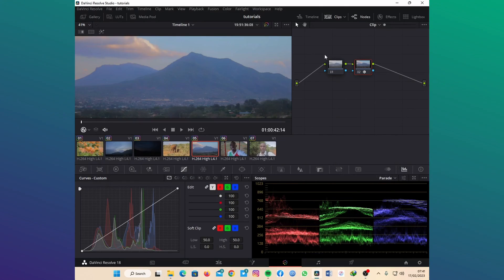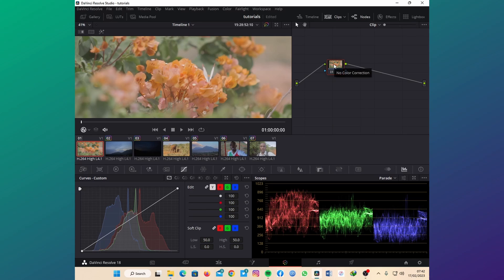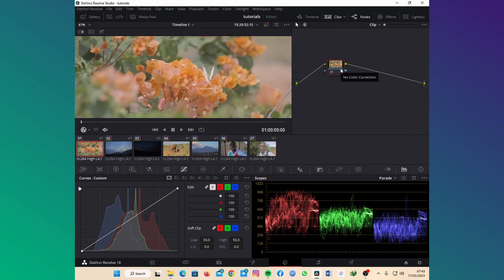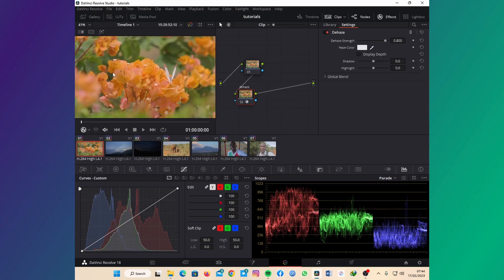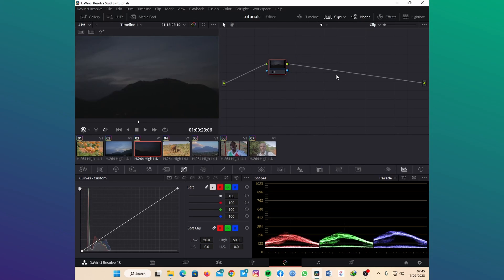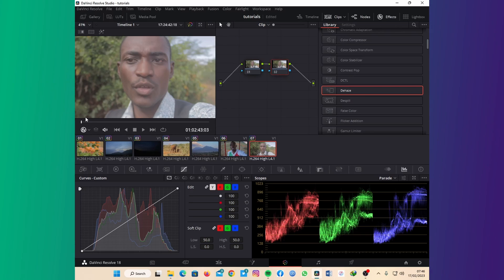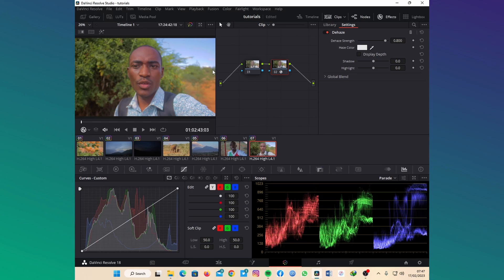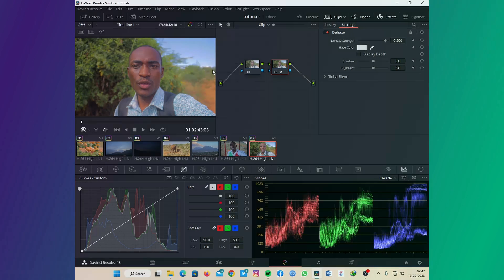HOW TO USE DEHAZE TOOL FOR COLOR GRADING